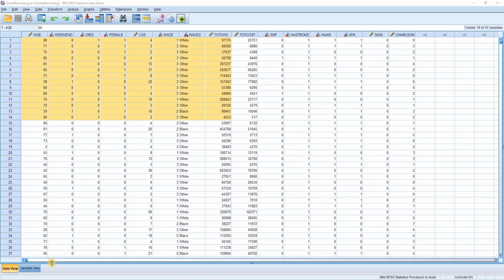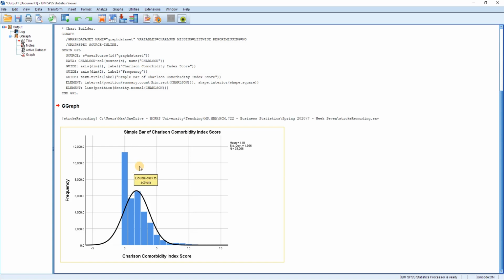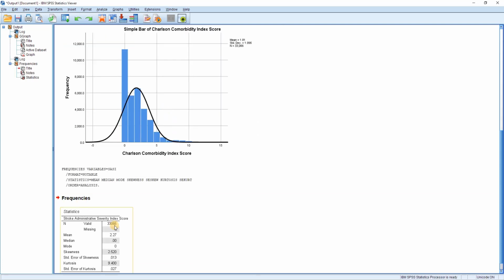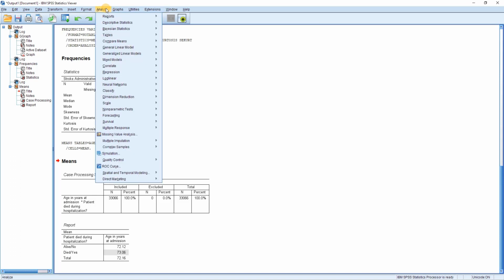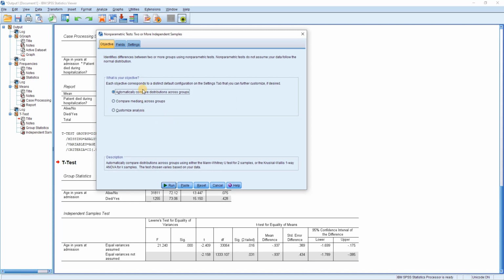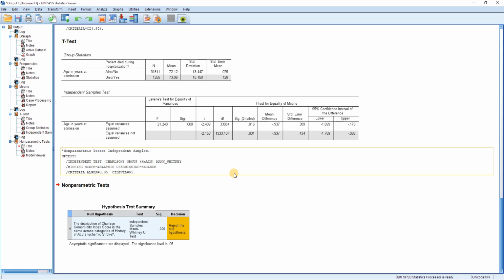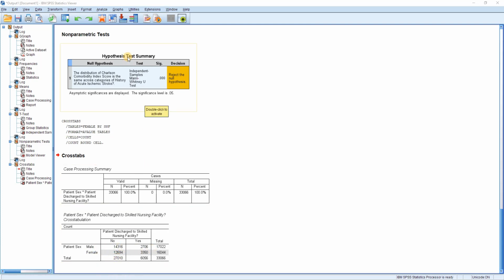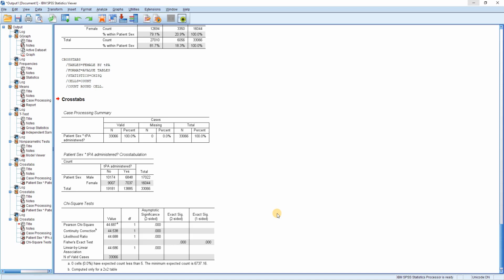HCM.722.W7.1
Describing a Patient Population - Chi-Square and Nonparametric Methods